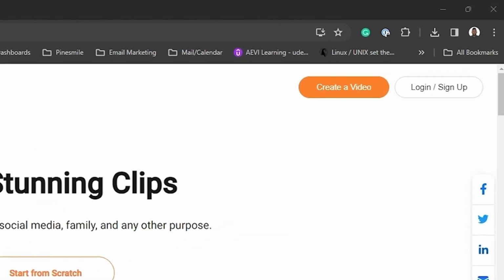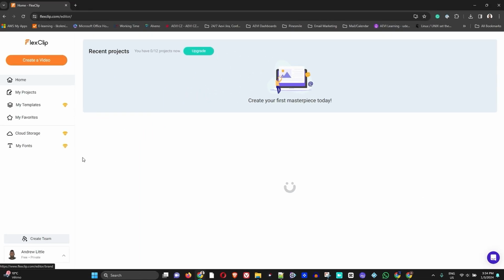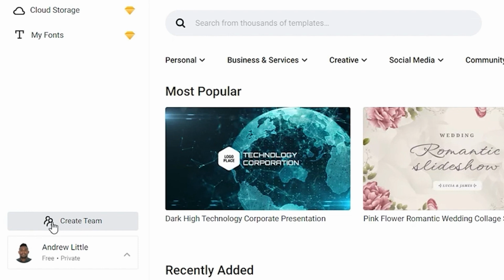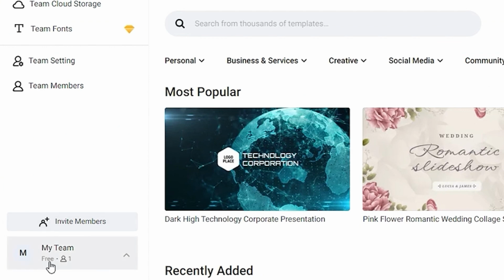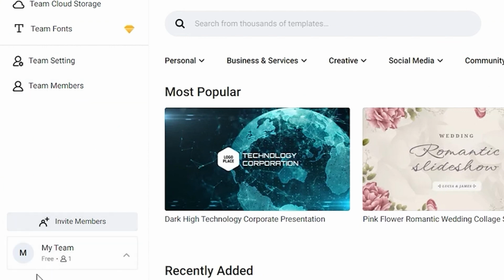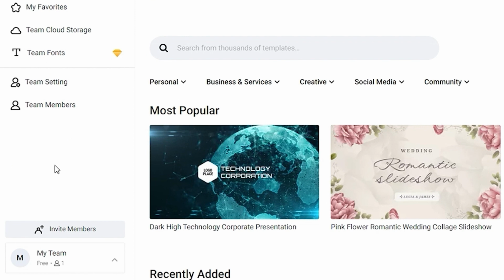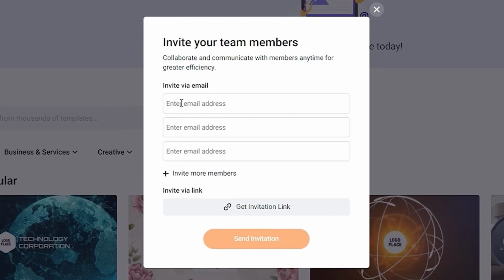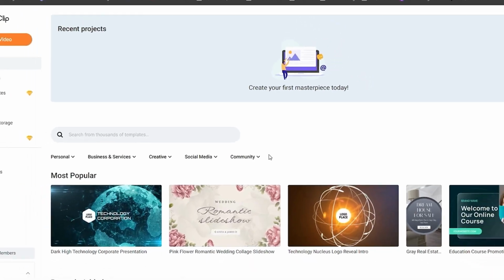How to Create a Team in FlexClip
In this FlexClip tutorial, I show you how to create a team in FlexClip. If you want to add people on any project, then this tutorial shows you step-by-step how to create a team in FlexClip so that later you can add collaborators to your projects or videos. FlexClip is a free online video editor and video maker that you can use to create videos with text, music, animations, and more effects.